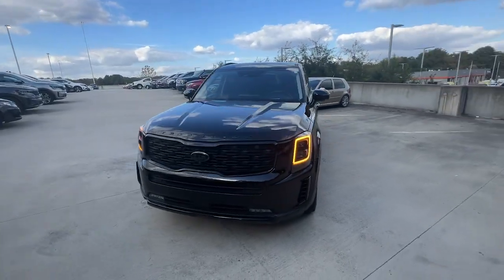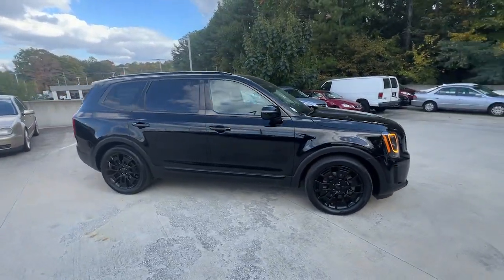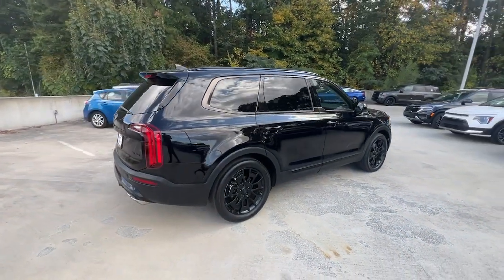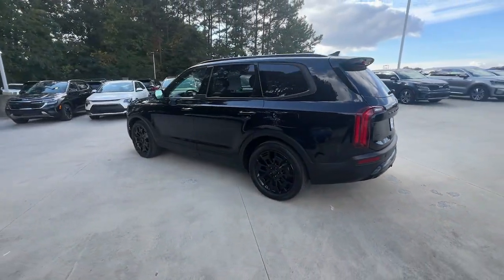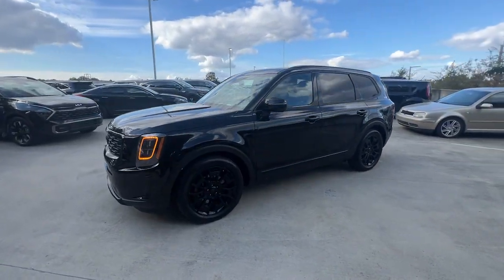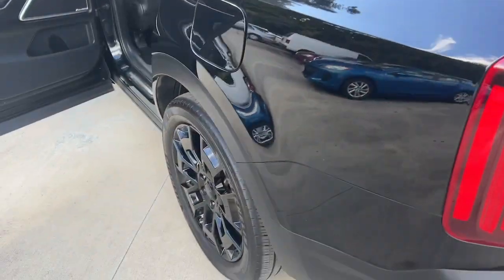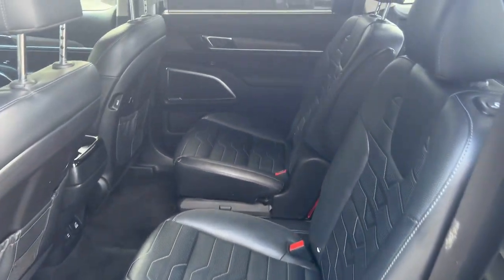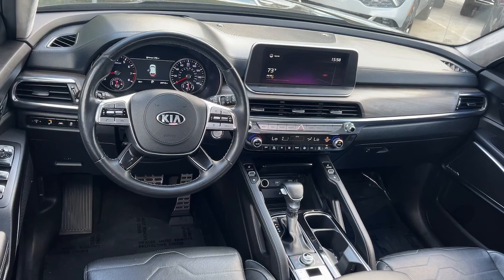2021 Kia Telluride Chamblee, Sandy Springs, Brookhaven, Norcross, Atlanta, GA 612356A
Ebony Black Used 2021 Kia Telluride SX available in Chamblee, Georgia at Ed Voyles Kia of Chamblee. Servicing the Sandy Springs, Brookhaven, Norcross, Atlanta, GA area.

BLACK  PREMIUM NAPPA LEATHER SEAT TRIM,NIGHTFALL EDITION PACKAGE  -inc: Black Finish Radiator Grille  Front & Rear Gloss Black Finish Bumper Skid Plates  front bumper air duct garnish  Gloss Black Finish Front & Rear Door Garnish  Window surround  Wheels: 7.5 x 20 Exclusive Black Finish Alloy  black wheel caps and dark chrome wheel lugs  Front & Rear KIA Logo  Exclusive Black Fog Light Bezel  Gloss Black Finish Exterior Emblems  Exclusive Black Headlight Bezels  Gloss Black Finish Roof Rails  Body Color Exterior Door Handles,CARPETED FLOOR MATS,SX PRESTIGE PACKAGE  -inc: Heated & Ventilated 2nd Row Seats  Premium Cloth Headliner & Pillar Trim  sun visors  110V Inverter  Head Up Display  Rain-Sensing Front Windshield Wipers,BLACK  LEATHER SEAT TRIM,TOWING PACKAGE  -inc: Self Leveling Rear Suspension  Tow Hitch w/Harness (TOF),EBONY BLACK,LED Brakelights,Headlights-Automatic Highbeams,Roof Rack Rails Only,Chrome Grille,Deep Tinted Glass,Tires: 245/50R20,Auto On/Off Projector Beam Led Low/High Beam Daytime Running Auto High-Beam Headlamps w/Delay-Off,Power Liftgate Rear Cargo Access,Body-Colored Front Bumper w/Black Rub Strip/Fascia Accent and Metal-Look Bumper Insert,Variable Intermittent Wipers,Compact Spare Tire Stored Underbody w/Crankdown,Clearcoat Paint,Express Open/Close Sliding And Tilting Glass 1st Row Sunroof w/Sunshade,Fully Galvanized Steel Panels,Wheels: 7.5 x 20 Black Finish Alloy,Chrome Door Handles,Fixed Glass 2nd Row Sunroof w/Power Sunshade,Fixed Rear Window w/Fixed Interval Wiper  Heated Wiper Park and Defroster,Front Fog Lamps,Body-Colored Power w/Tilt Down Heated Side Mirrors w/Power Folding and Turn Signal Indicator,Black Rear Bumper w/Metal-Look Rub Strip/Fascia Accent,Metal-Look Bodyside Insert  Black Bodyside Cladding and Black Wheel Well Trim,Laminated Glass,Perimeter/Approach Lights,Chrome Side Windows Trim  Black Front Windshield Trim and Black Rear Window Trim,Lip Spoiler,Aluminum Spare Wheel,Tailgate/Rear Door Lock Included w/Power Door Locks,Full Cloth Headliner,2 Seatback Storage Pockets,Perimeter Alarm,Redundant Digital Speedometer,Power Fuel Flap Locking Type,Trip Computer,Rear HVAC w/Separate Controls,Delayed Accessory Power,Carpet Floor Trim,Interior Trim -inc: Simulated Wood Instrument Panel Insert  Simulated Wood Door Panel Insert  Leatherette/Piano Black Console Insert and Metal-Look Interior Accents,Illuminated Locking Glove Box,Radio w/Seek-Scan  Clock  Speed Compensated Volume Control  Steering Wheel Controls  Rear Controls and Radio Data System,Memory Settings -inc: Door Mirrors,Leather Seat Trim,Integrated Roof Antenna,Power Rear Windows  Fixed 3rd Row Windows and w/Manual 2nd Row Sun Blinds,HomeLink Garage Door Transmitter,Full Carpet Floor Covering,Distance Pacing w/Traffic Stop-Go,Fade-To-Off Interior Lighting,Gauges -inc: Speedometer  Odometer  Engine Coolant Temp  Tachometer  Trip Odometer and Trip Computer,Day-Night Auto-Dimming Rearview Mirror,Compass,2-Way Power Passenger Seat -inc: Power Cushion Tilt,Cargo Space Lights,Cargo Area Concealed Storage,Remote Releases -Inc: Smart Liftgate Proximity Cargo Access,Heated Leather Steering Wheel,FOB Controls -inc: Cargo Access and Remote Start,Driver And Passenger Visor Vanity Mirrors w/Driver And Passenger Illumination  Driver And Passenger Auxiliary Mirror,Bucket Folding Bucket Front Facing Manual Reclining Fold Forward Seatback Rear Seat w/Manual Fore/Aft,HVAC -inc: Underseat Ducts  Headliner/Pillar Ducts and Supplemental Heater,Leather/Metal-Look Gear Shifter Material,Driver Foot Rest,Power 1st Row Windows w/Front And Rear 1-Touch Up/Down,Fixed 60-40 Split-Bench 3rd Row Seat Front  Manual Recline  Manual Fold Into Floor and 3 Fixed Head Restraints,Immobilizer,Dual Zone Front Automatic Air Conditioning,Manual Adjustable Front Head Restraints and Manual Adjustable Rear Head Restraints,Driver / Passenger And Rear Door Bins,Analog Appearance,Driver Information Center,Outside Temp Gauge,3 12V DC Power Outlets,Power Door Locks w/Autolock Feature,Driver Seat,Front Center Armrest and Rear Seat Mounted Armrest,Front Cupholder,Smart Device Remote Engine Start,2 LCD Monitors In The Front,Rear Cupholder,Trunk/Hatch Auto-Latch,Remote Keyless Entry w/Integrated Key Transmitter  Illuminated Entry  Illuminated Ignition Switc